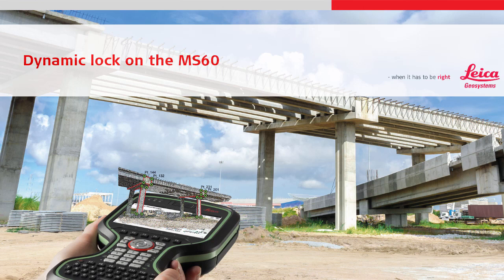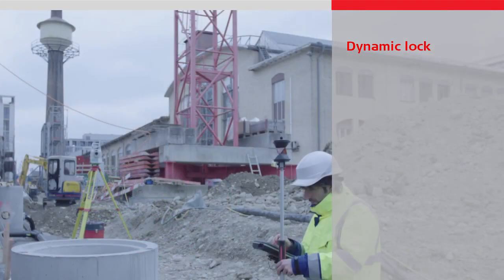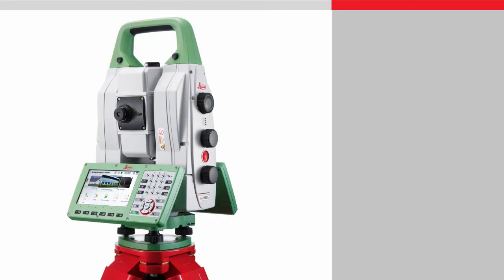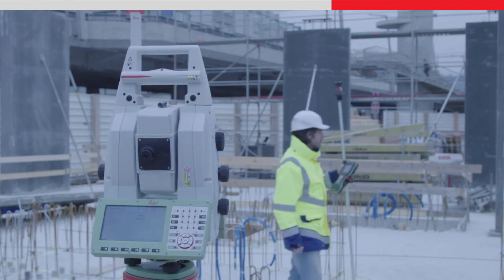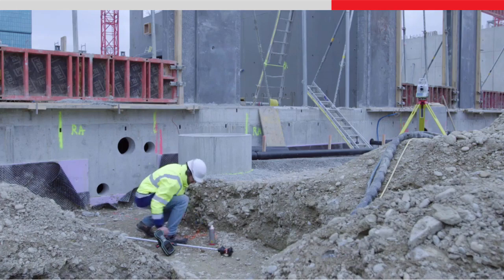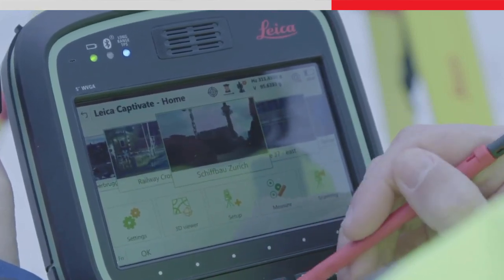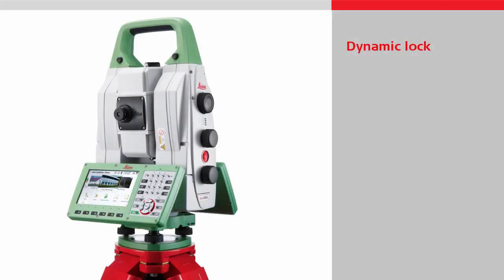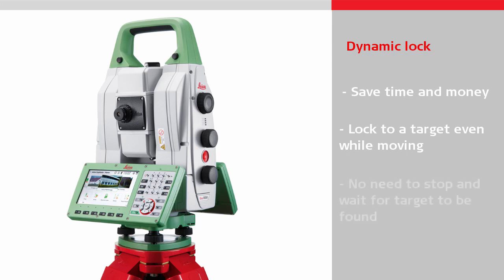Dynamic Lock on the Leica MS60